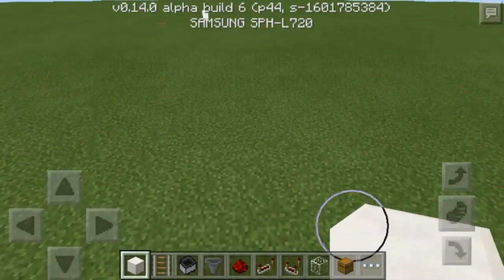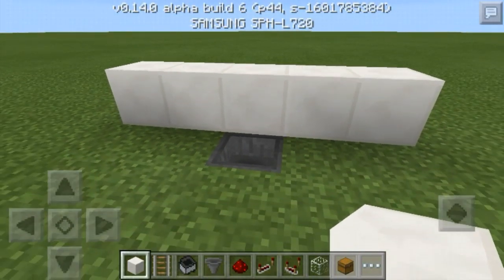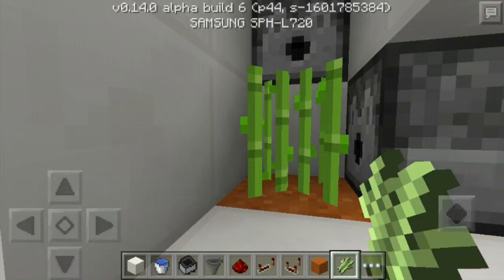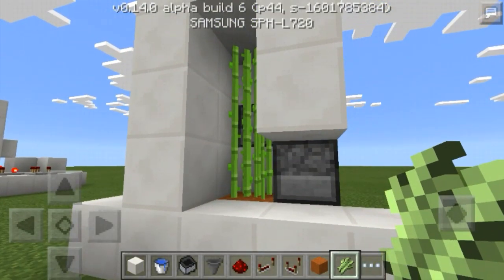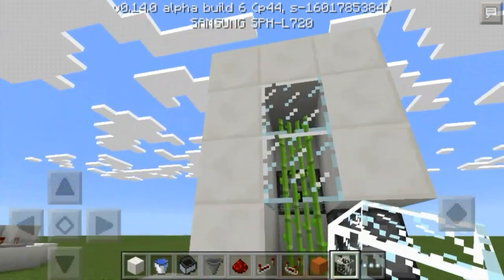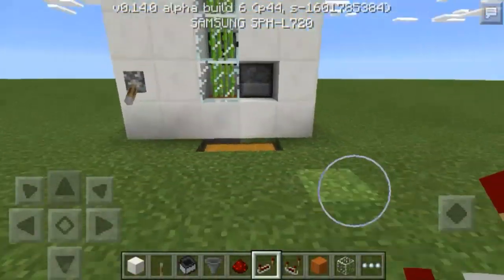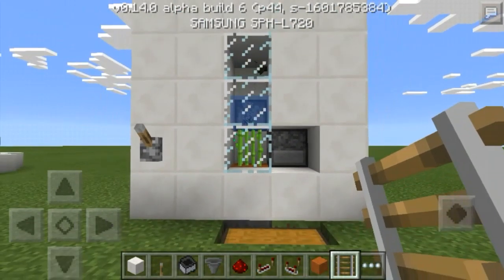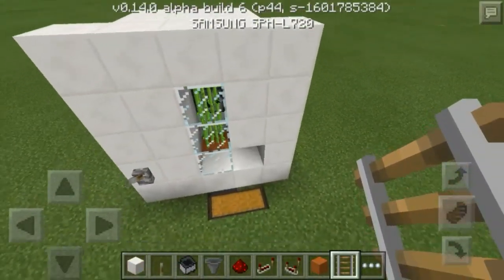Minecraft Pocket Edition Redstone Tutorial: Automatic Sugar Cane Farm (MCPE 1.0.5)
Welcome back to another of my redstone tutorials. Today we'll be building a sugar cane farm only possible on the pocket edition (sorry pc/console players :(, next tutorial).